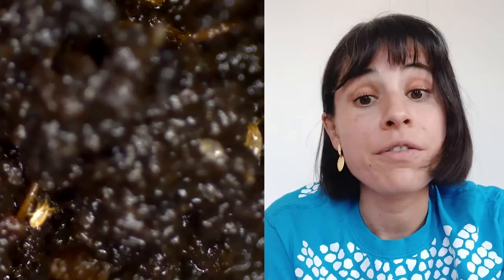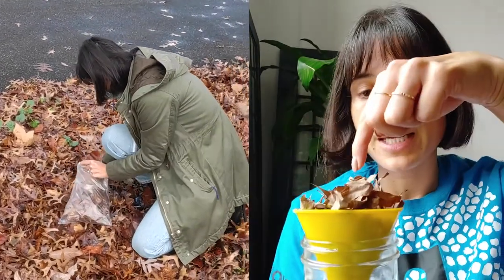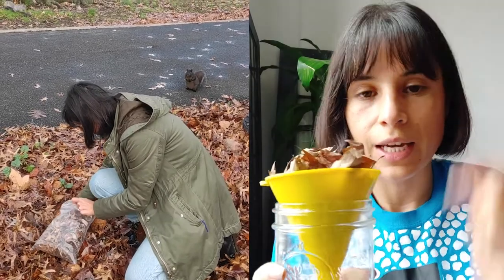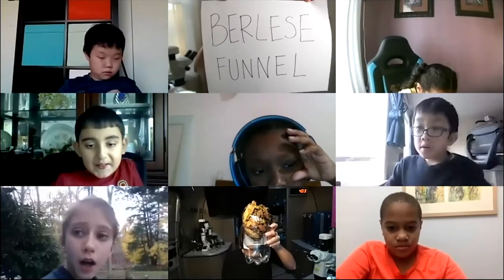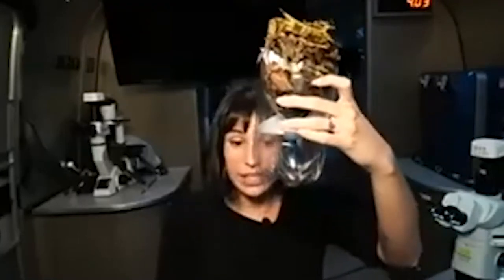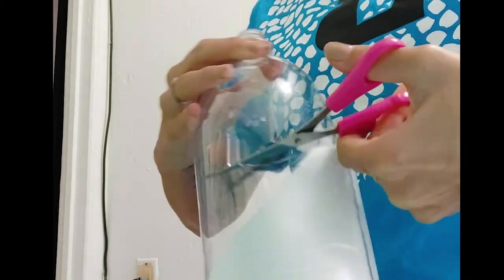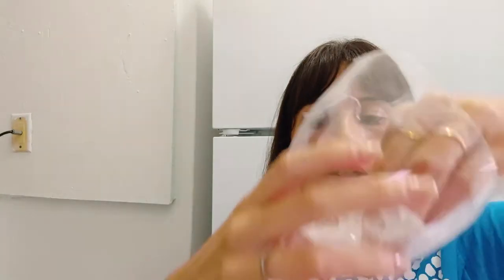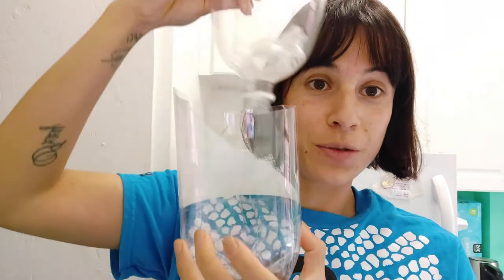BioBus STEAM Challenges | Collect bugs with a Berlese funnel!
View additional resources and submit your response to this challenge